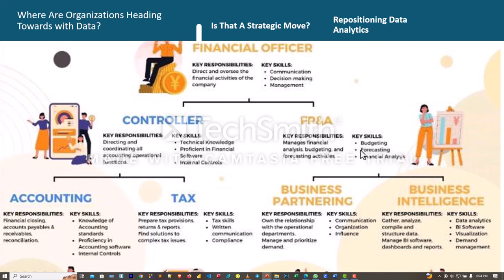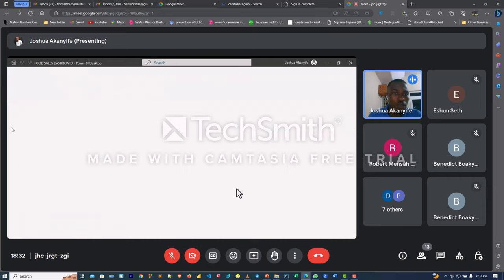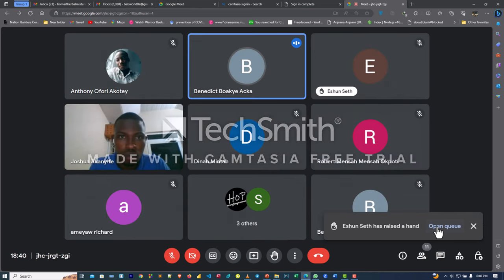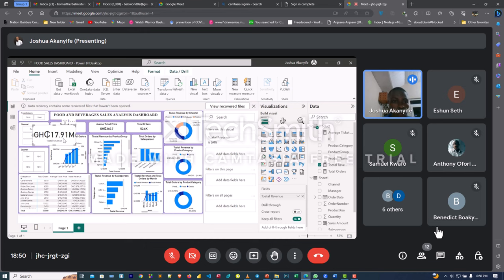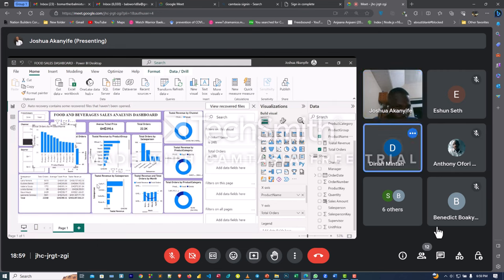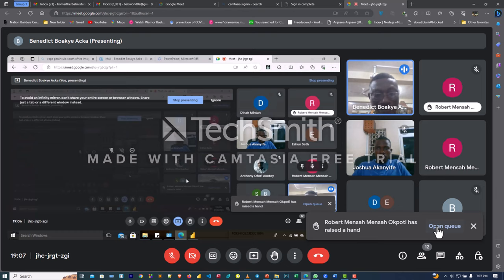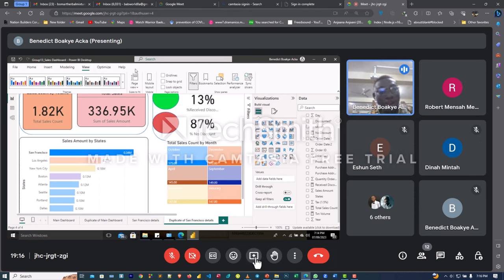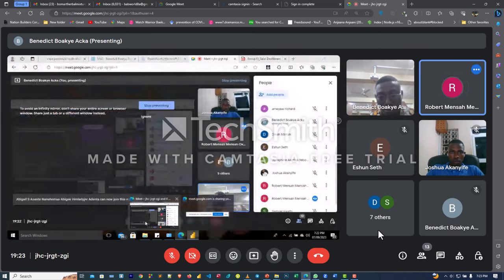Full Power BI | Power BI Free Webinar in 2023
YouTube video:

Welcome to our in-depth Power BI Training and Webinar for 2023! If you're looking to harness the full potential of Power BI, this is the ultimate learning opportunity you've been waiting for. Whether you're a data enthusiast, a business professional, or an aspiring data analyst, our comprehensive training program is designed to empower you with the knowledge and skills needed to become a Power BI pro. In this webinar, we'll dive deep into the world of data visualization, data modeling, and report creation, ensuring you have all the tools necessary to transform raw data into actionable insights. Join us on this exciting journey and level up your data analysis game with Power BI.